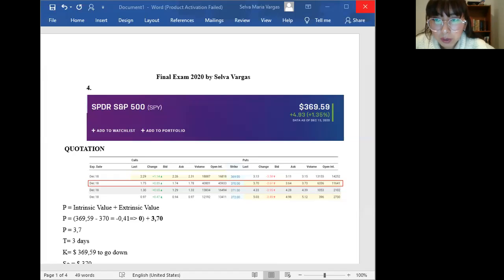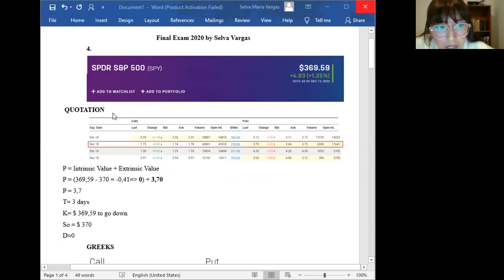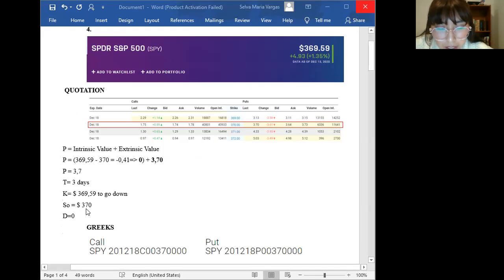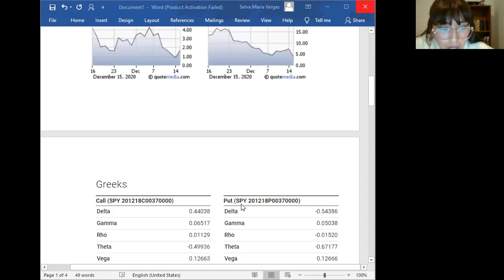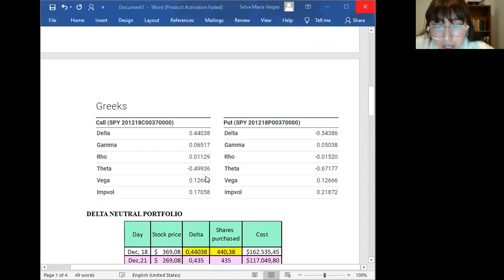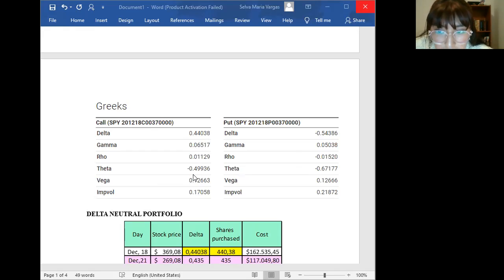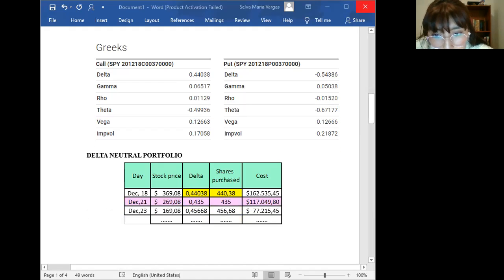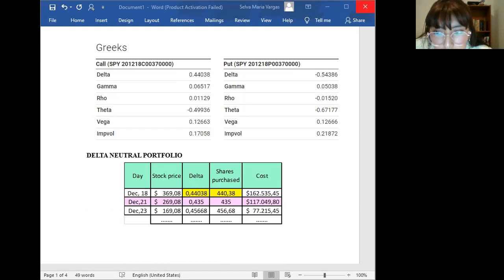Derivados en que opción invierto en pandemia English